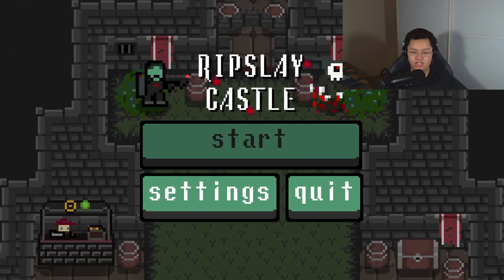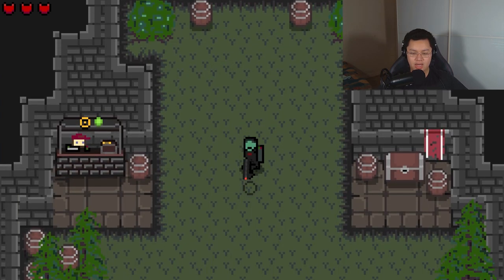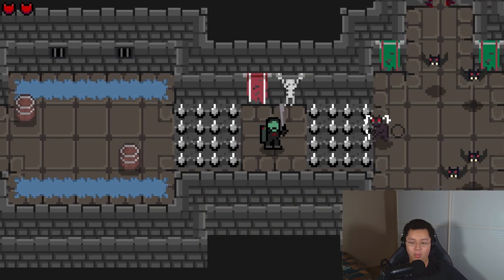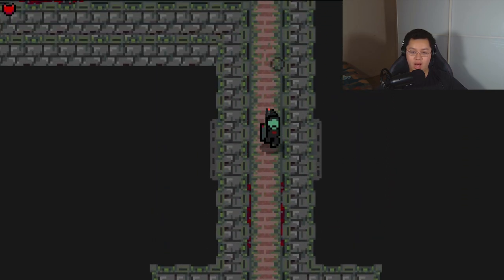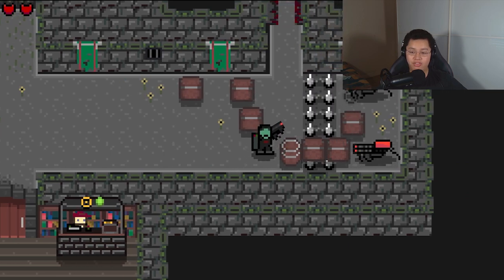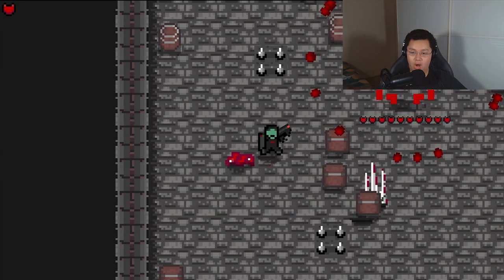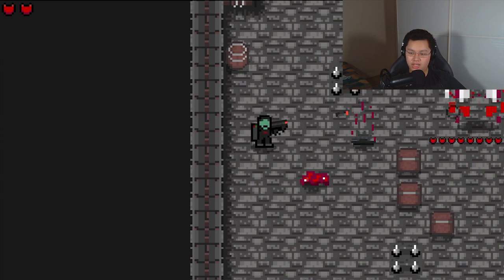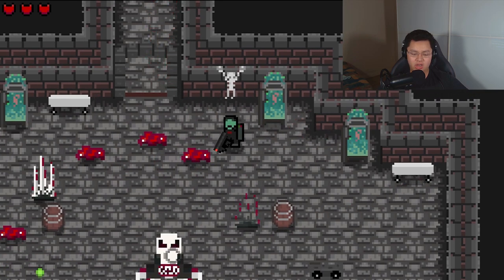THIS BOSS FIGHT IS DIFFICULT!!! | Ripslay Castle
In today's video, I am trying out a game called Ripslay Castle. So this game is play in gotm.io. This is also my first variety gaming video.